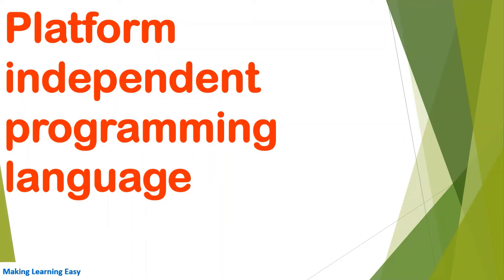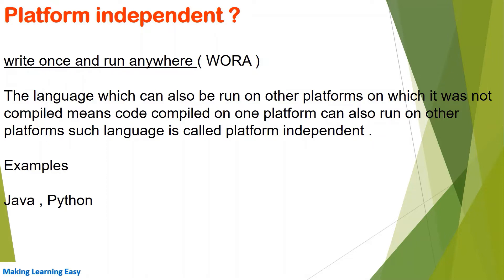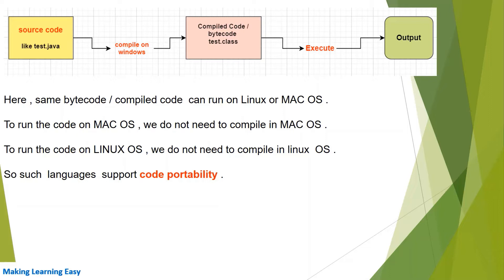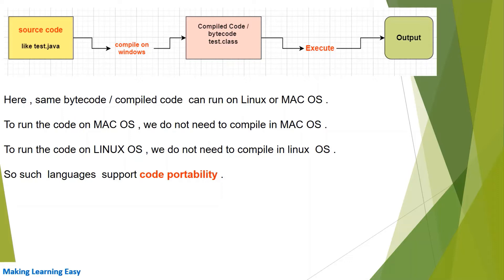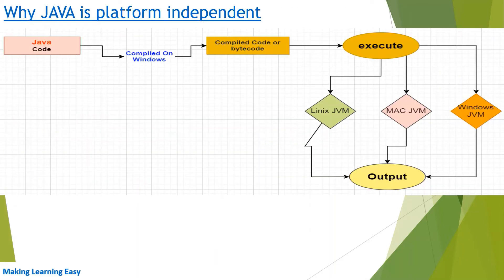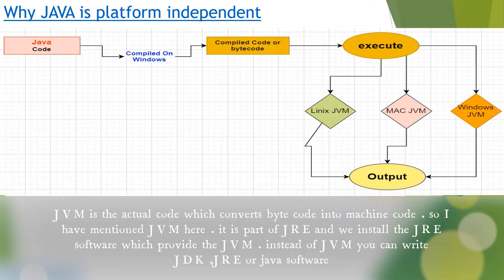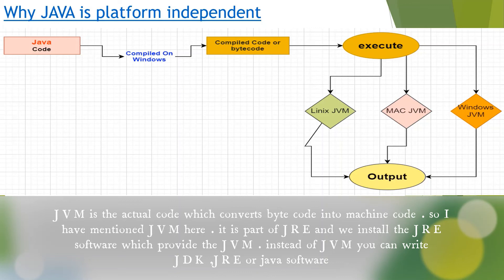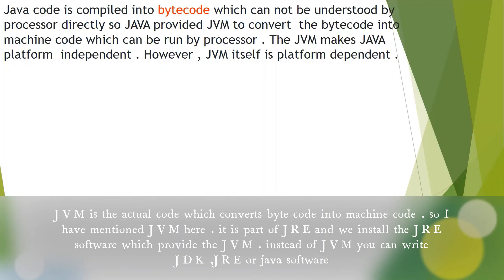why java is platform independent language | What is code portability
What is platform independent language
What is platform
code portability
why java is  platform independent language
Why JVM is platform dependent .